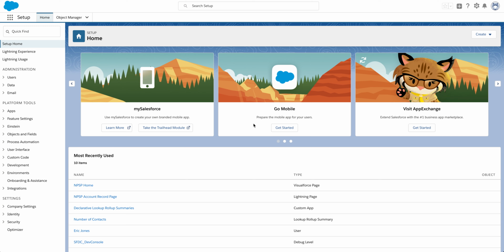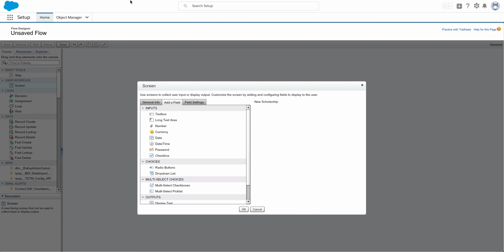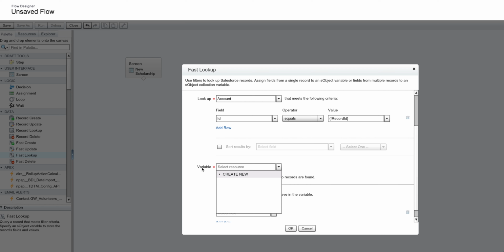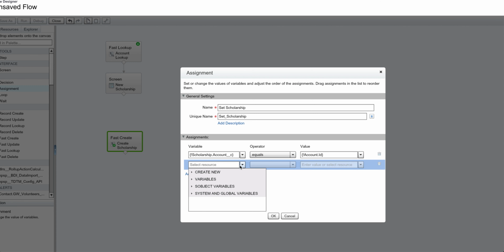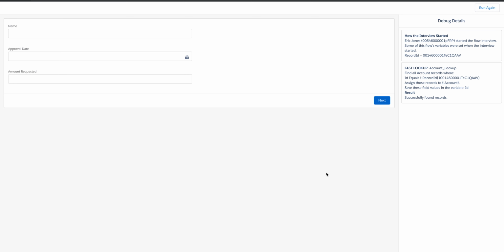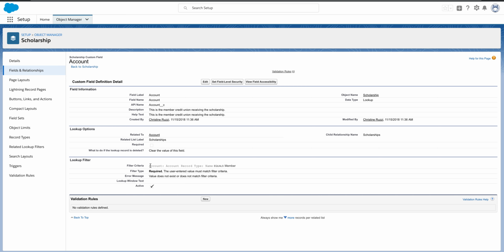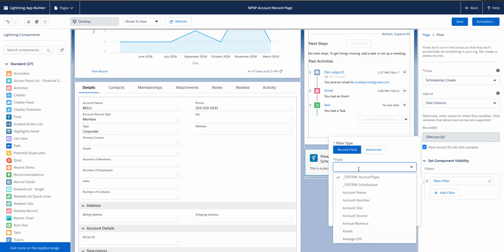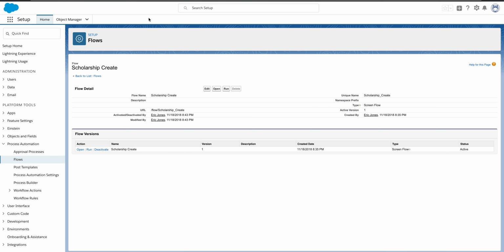Salesforce: How to create a flow and place it on a record page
Salesforce provides amazing tools for process automation.  In this tutorial we create a flow that gives us the form to create a new record.  Then we place that flow on the account page to quickly create related records.